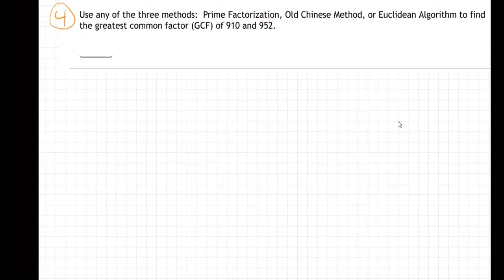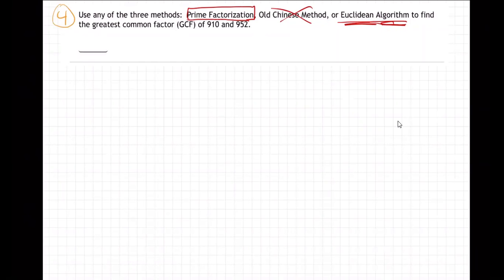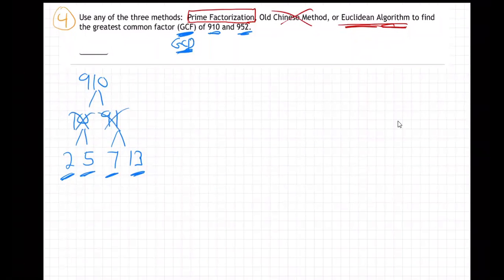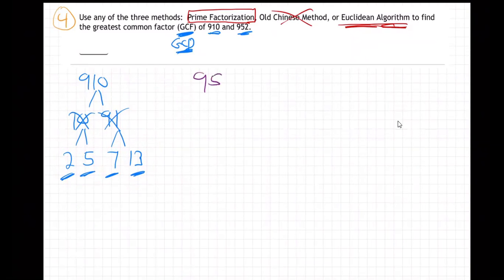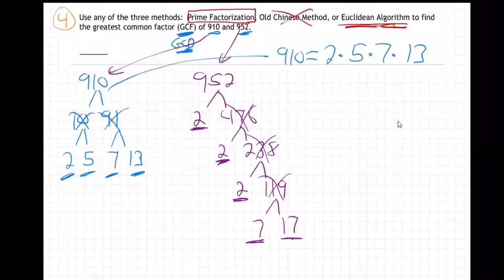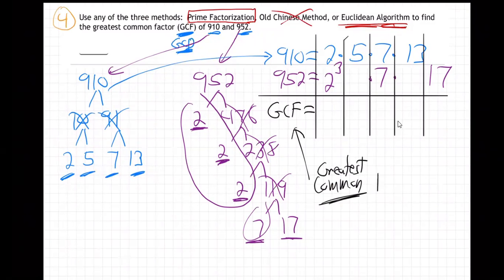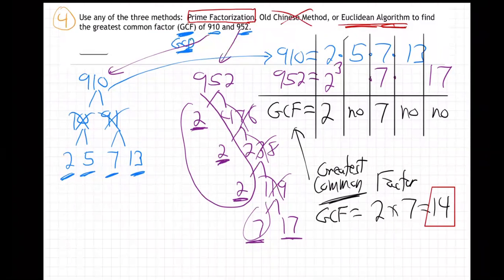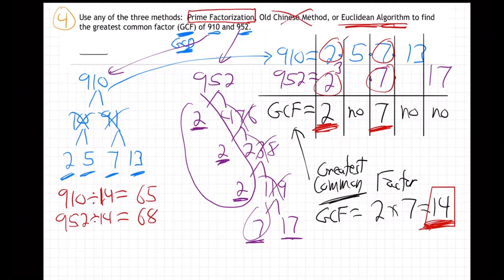m10a-u2-lecture hw 4 - 4